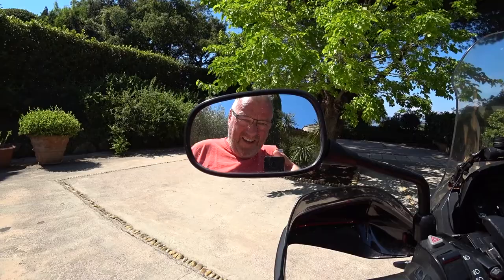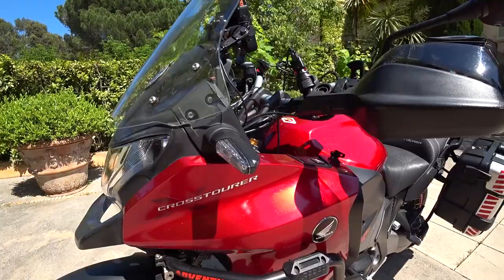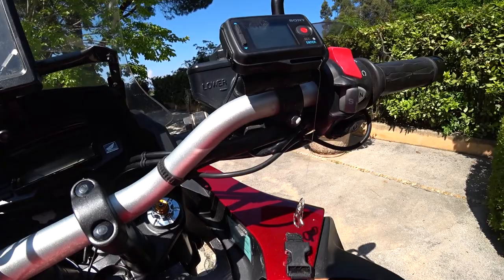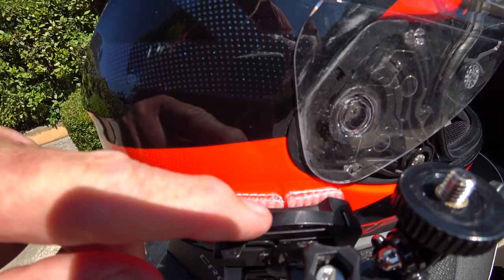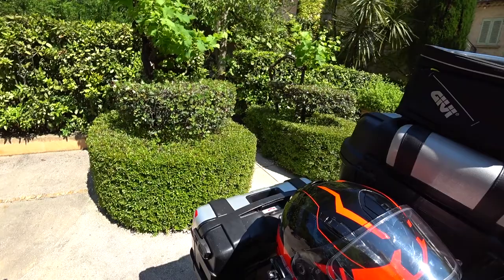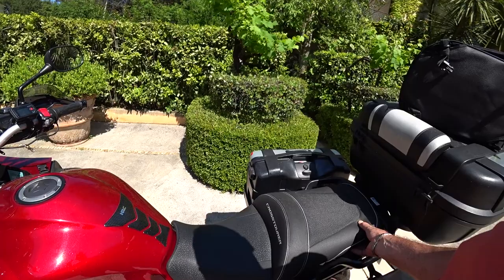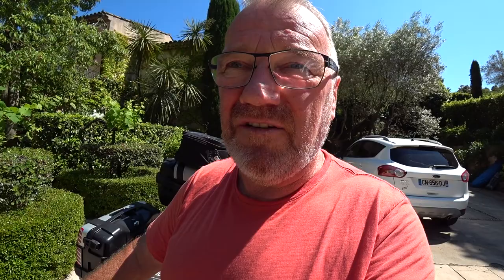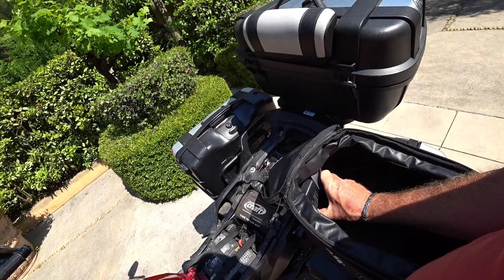MOTO VLOGGING SONY ACTION CAM AND MIKE SETUP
In this video I share my vlogging set up. Using the Sony action cams, the Sony lapel mike, that's tucked away inside the helmet to help reduce wind noise. I disclose my idea on how to power the cameras constantly, saving camera battery life for walkabout filming, keeping everything charged as you ride. Enjoy and I hope you find something interesting in the video that may help you to moto vlog one day.